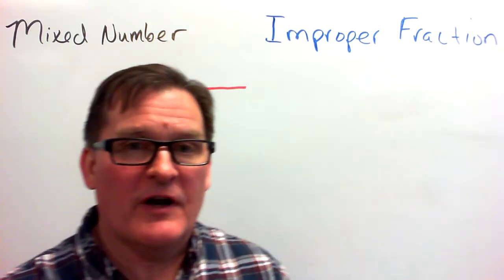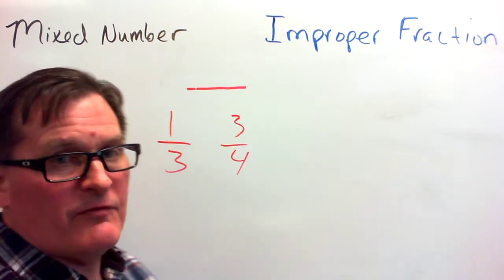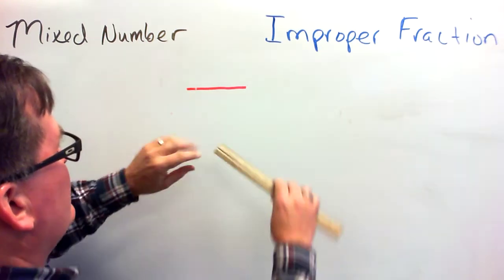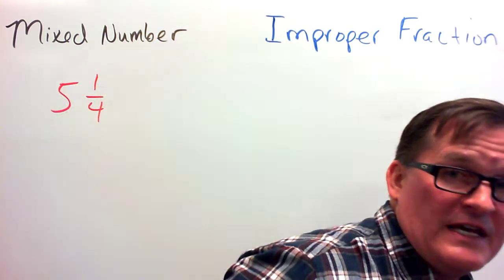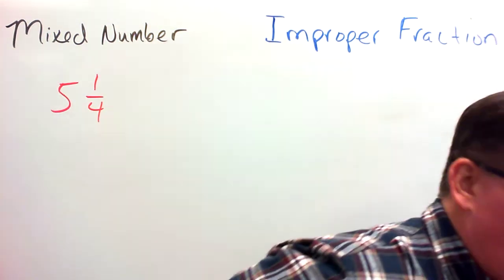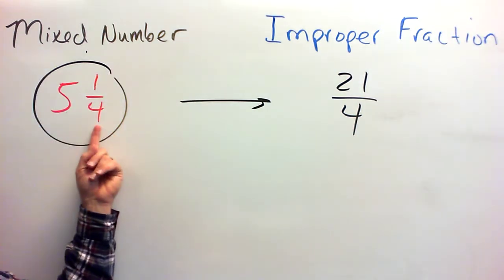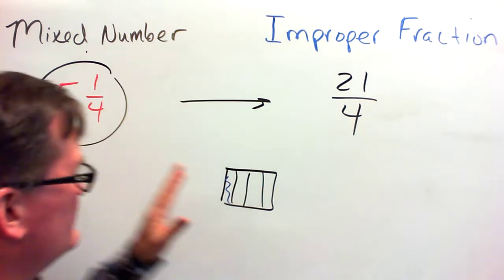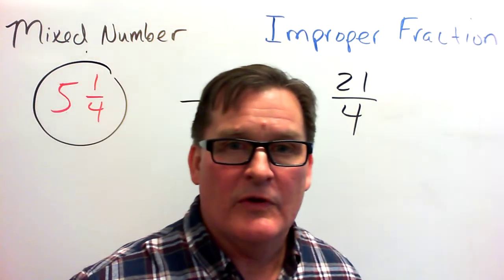Fractions Step 2 Intro